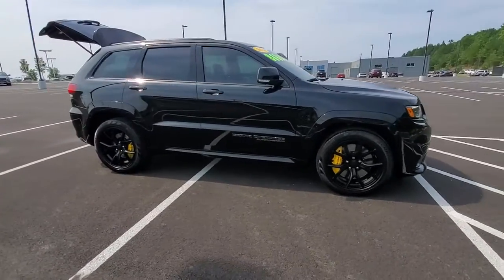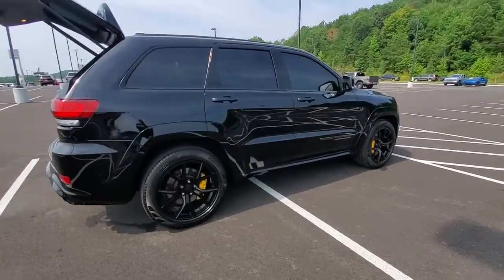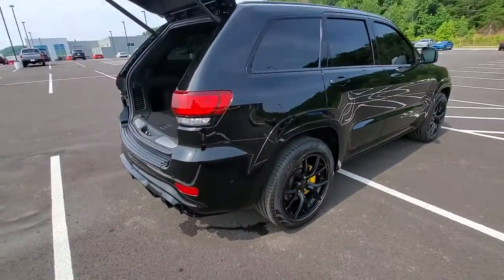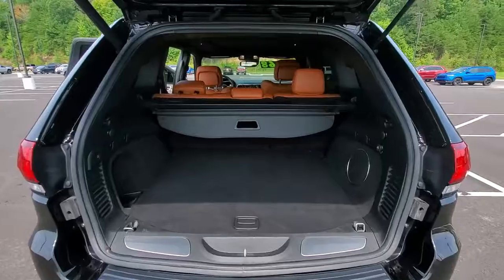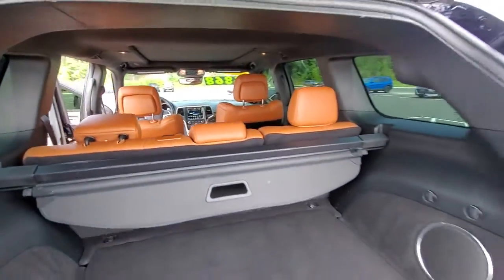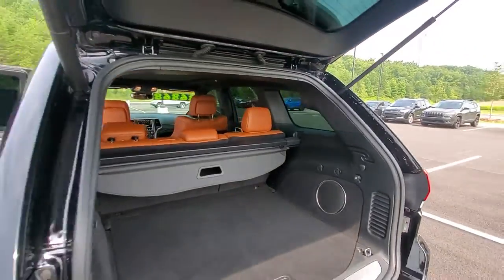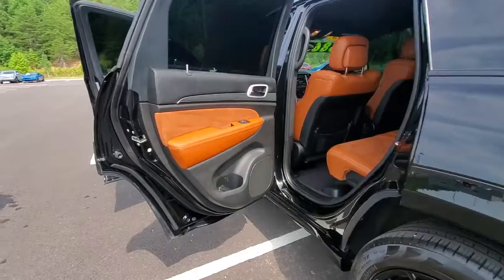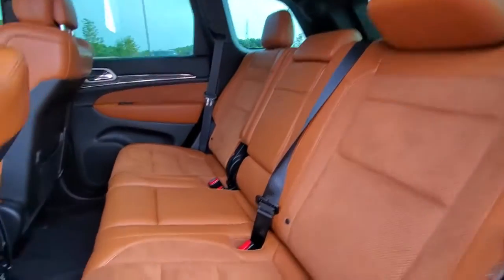2018 Jeep Grand_Cherokee Cleveland, Athens, Dayton, East Ridge, South Cleveland, TN 41124A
Diamond Black Crystal Pearlcoat Used 2018 Jeep Grand_Cherokee available in Cleveland, Tennessee at Crown CDJR of Cleveland. Servicing the Athens, Dayton, East Ridge, South Cleveland, TN area.

Clean CARFAX. Certified. Priced below KBB Fair Purchase Price! Diamond Black Crystal Pearlcoat 2018 Jeep Grand Cherokee Trackhawk 4WD 8-Speed Automatic 6.2L Supercharged HEMI V8 SRTbrbrRecent Arrival!brbrCertification Program Details: **VALUE PLUS WARRANTY Awards:br  * 2018 KBB.com 10 Most Awarded Brands